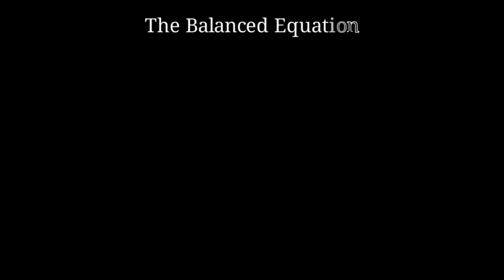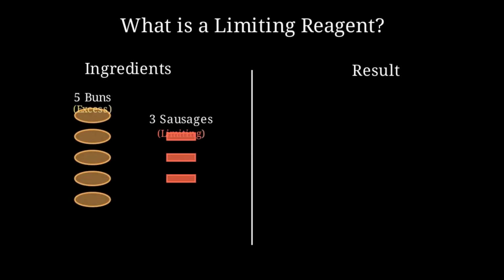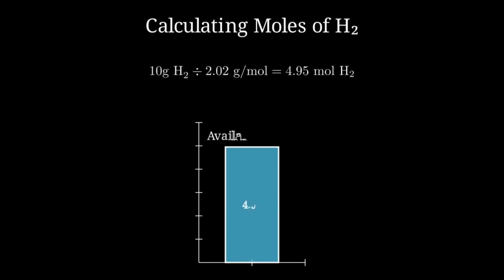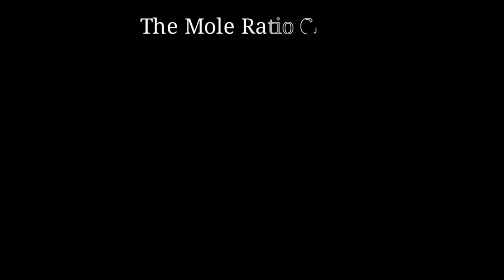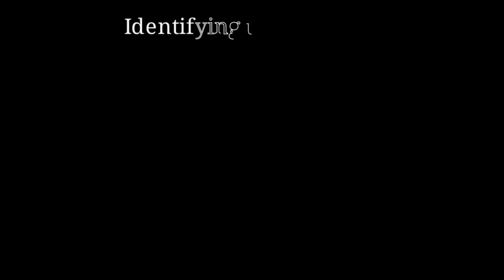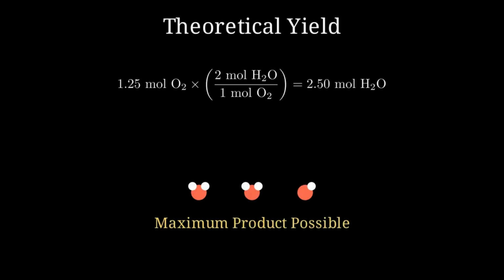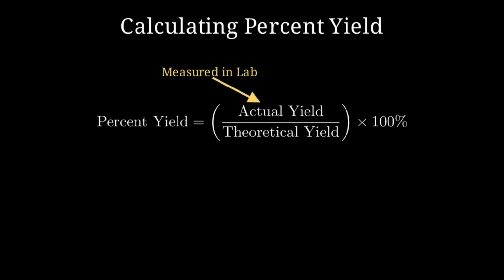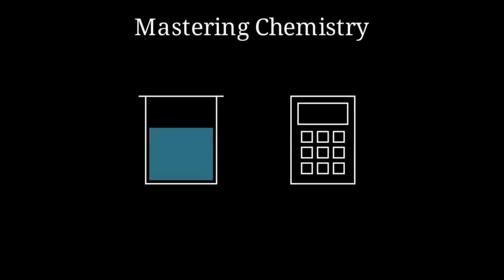How to Find the Limiting Reagent Instantly | Class 11 Chemistry / JEE | Vision Solve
Learn how to identify the limiting reagent in stoichiometry problems instantly. This physical chemistry lesson provides a high-velocity shortcut trick perfect for Class 11 board exams and JEE engineering preparation.

Finding the limiting reactant under intense exam time constraints can be stressful. Vision Solve acts as your personal AI companion, using structural scaffolding to map out molar ratio tracking sheets seamlessly. Maximize your problem-solving velocity and lower cognitive overload across all chemistry mastery tiers.